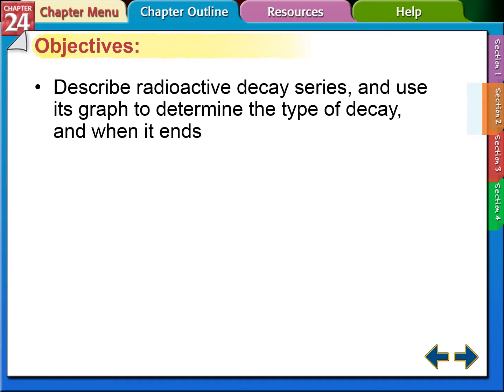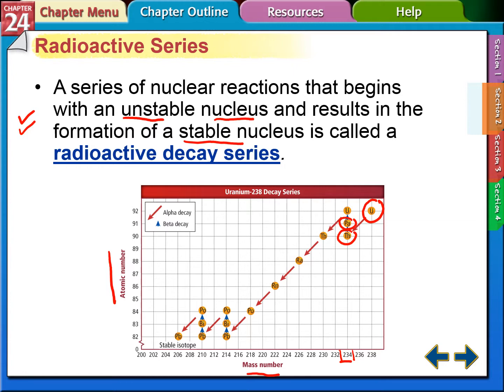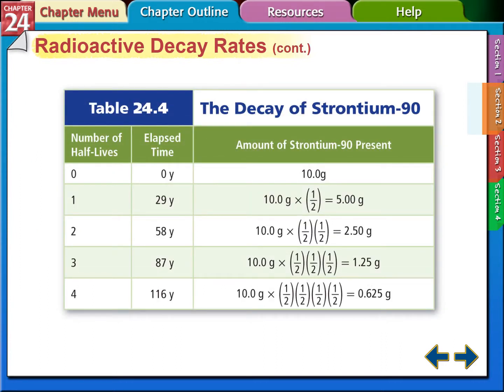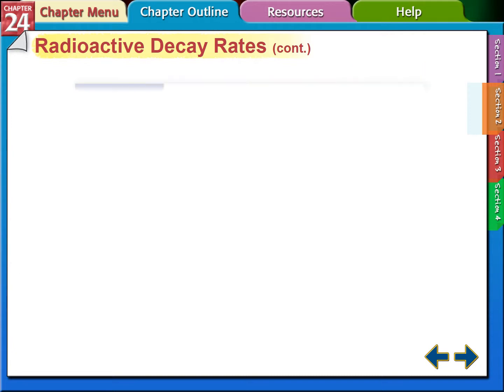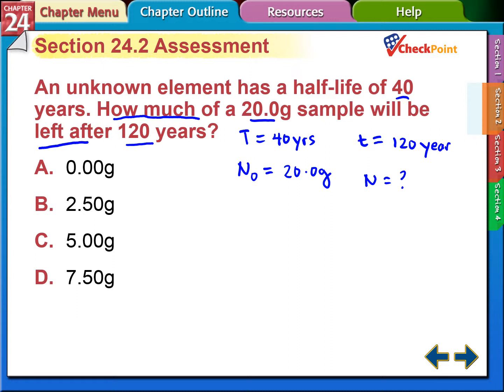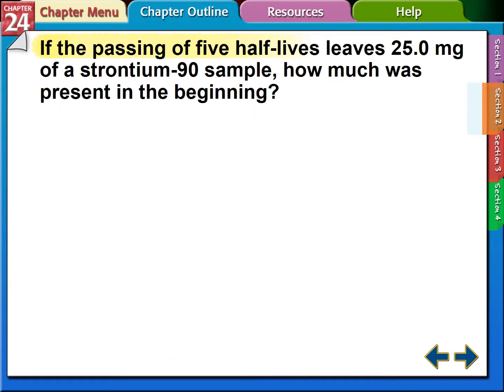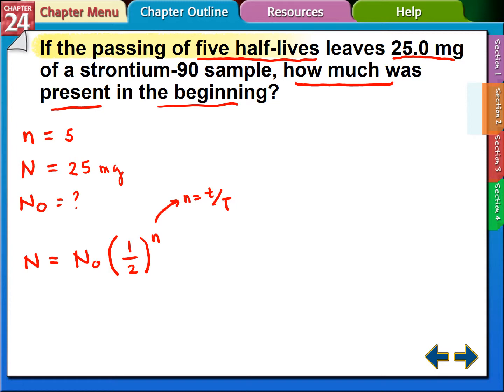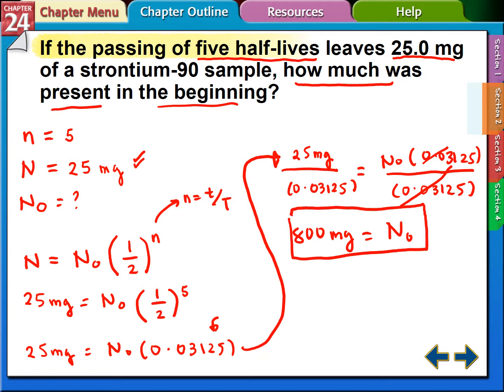Radioactive Series and Half Life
Lesson on Radioactive and Half-Life